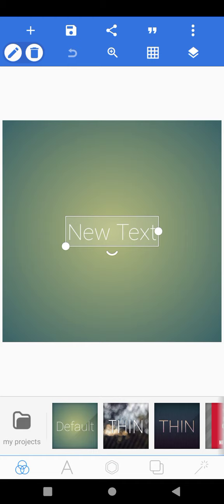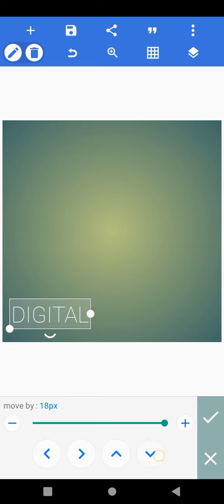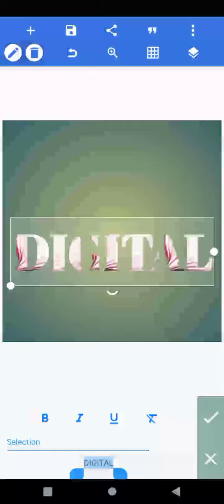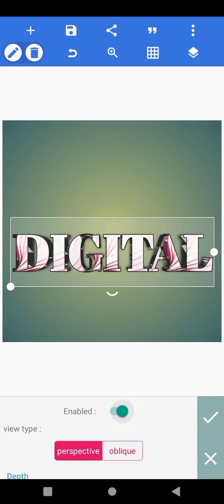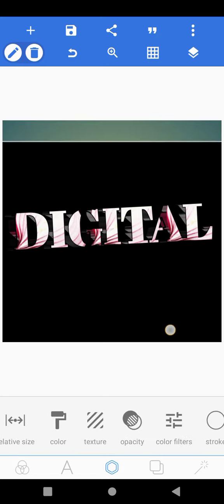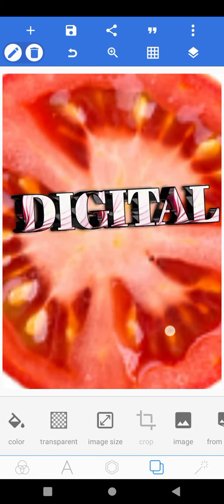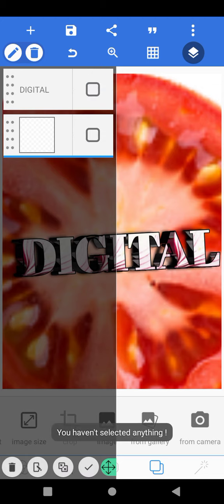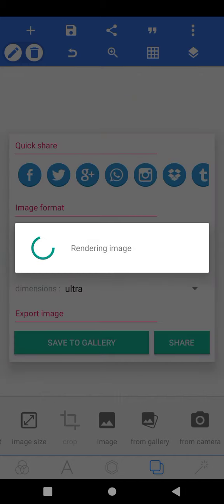How To Use Pixellap As A Beginner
Are you new to pixellap, or you're struggling to understand the pixellap interface? Please watch this video tutorials, on how to use the pixellap all to create designs as a professional.